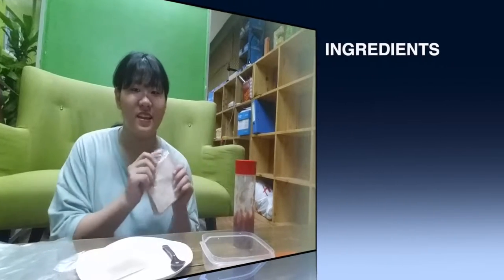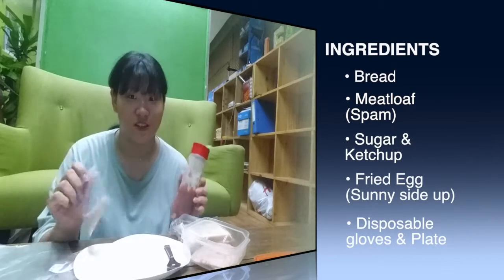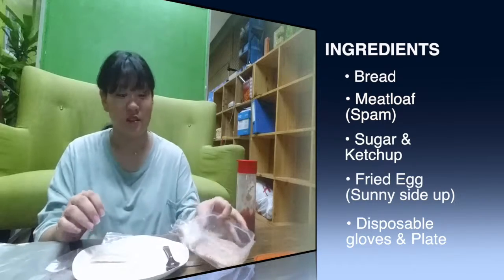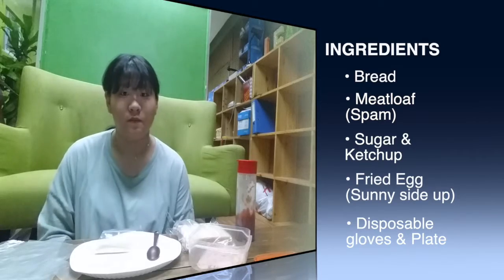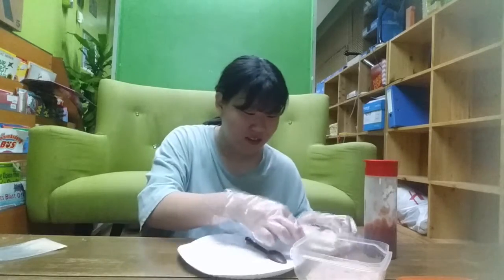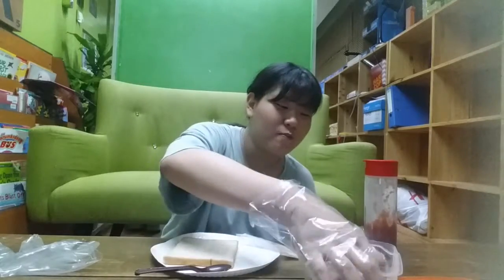Speech Power :: ICAN Cooking Show :: Sunny